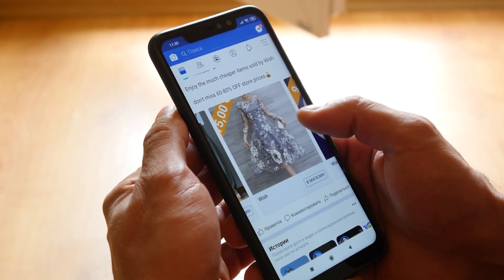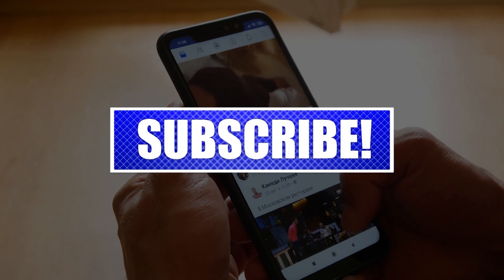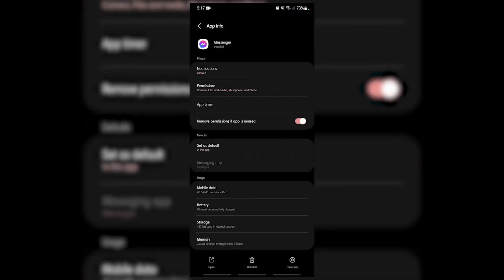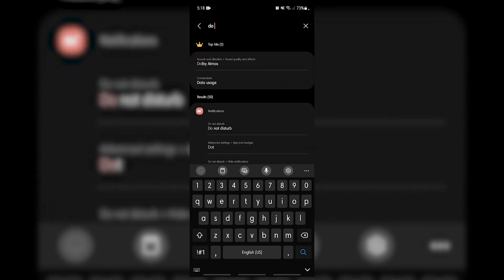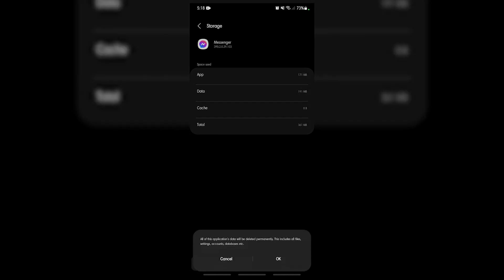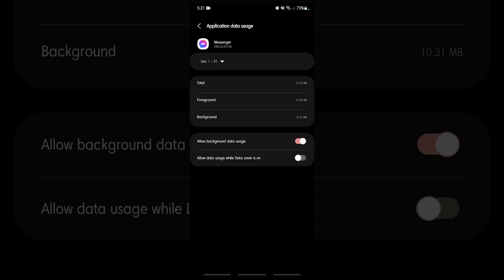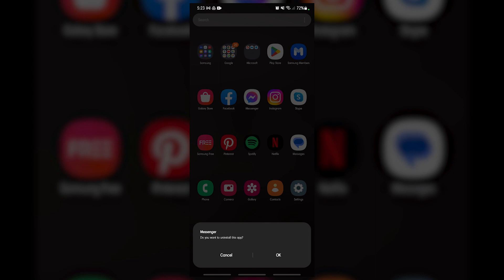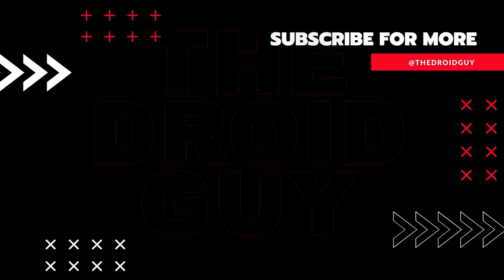How To Fix Facebook Messenger Notification Not Working [Updated 2024]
Are you experiencing the Messenger notification not working issue? There are several factors that can cause this problem such as a poor internet connection, notification settings, do not disturb settings, or an app issue.
Here’s what you can do to fix this problem.